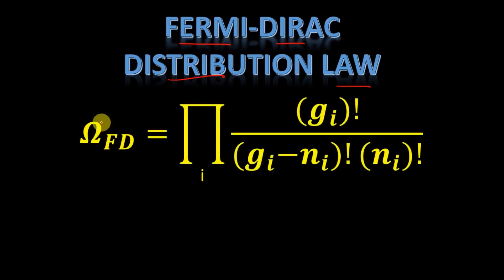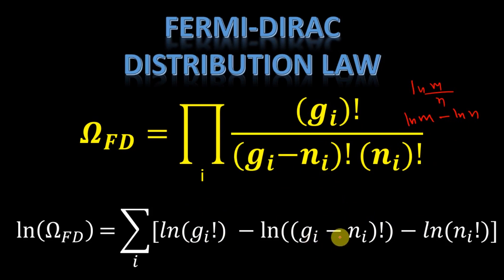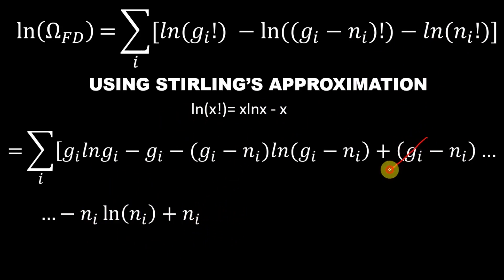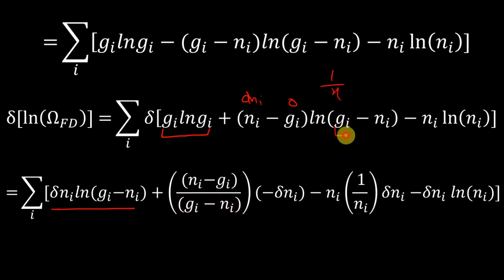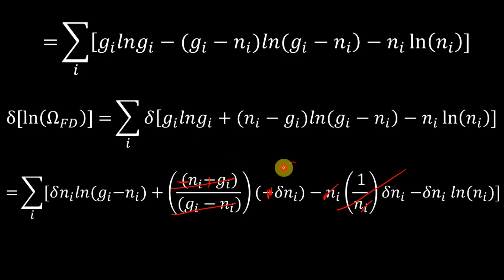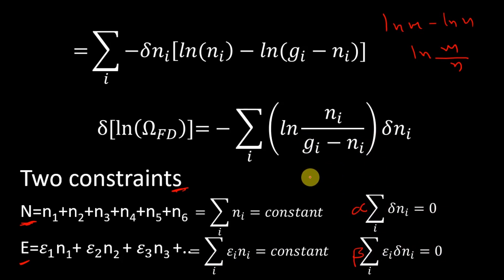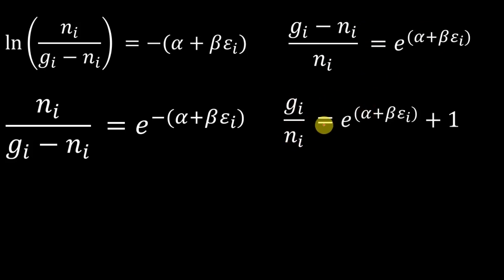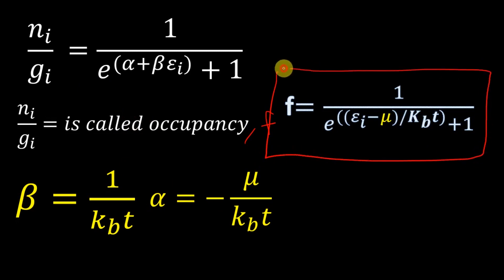FERMI DIRAC DISTRIBUTION LAW (DERIVATION) By mathOgenius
In This Video we will derive the Fermi-Dirac Distribution law Using the Thermodynamic Probability of Fermi-Dirac Statistics.